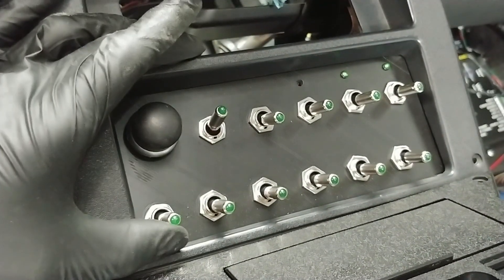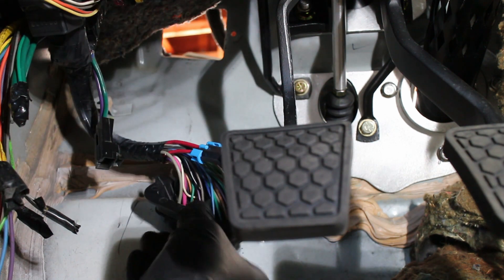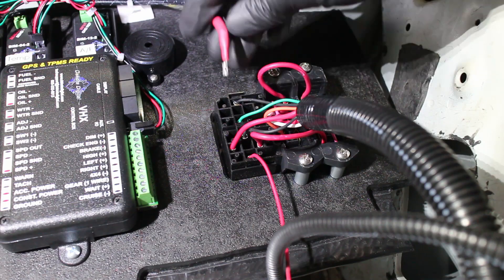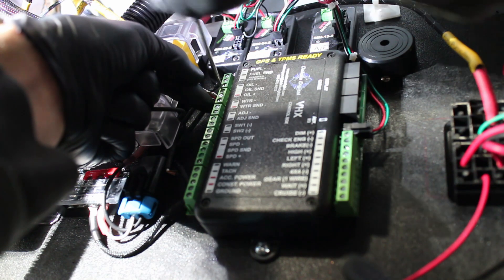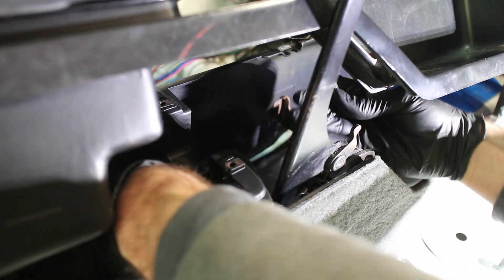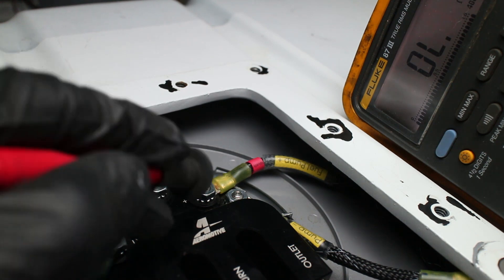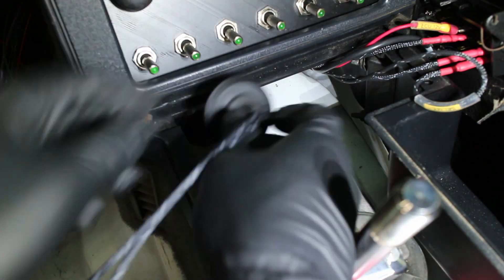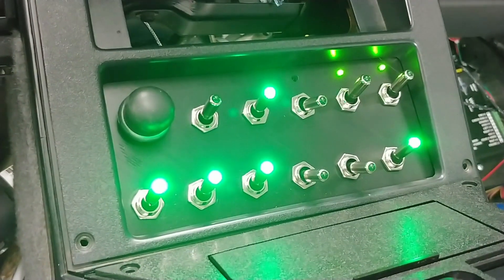LS Swap Wiring (1982-1992 Camaro & Firebird)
how to wire up a bunch of stuff for a LS swap into a 3rd gen camaro
parking brake light
reverse light
fuel pump exe.